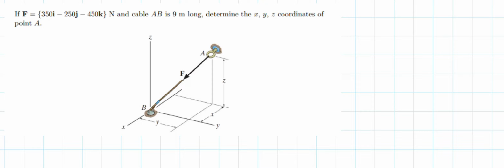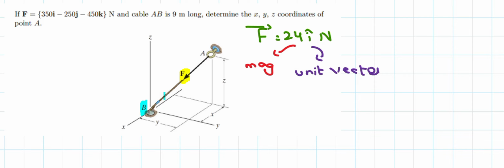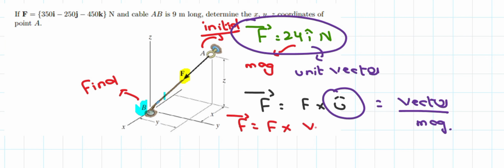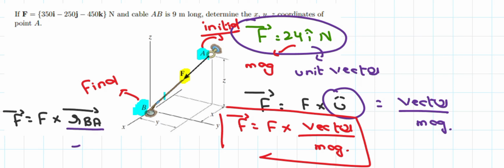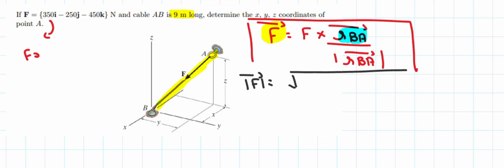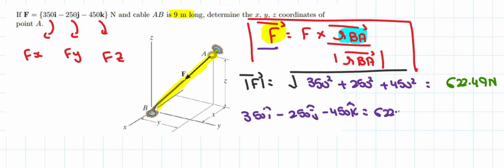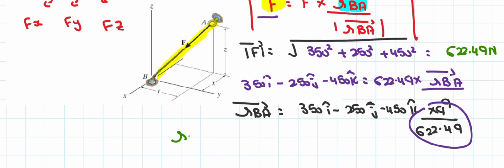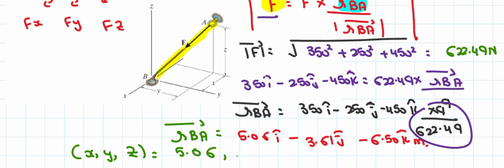If F = {350i − 250j − 450k} N and cable AB is 9 m long, find the x, y, z coordinates | R.C Hibbeler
If F = {350i − 250j − 450k} N and cable AB is 9 m long, determine the x, y, z coordinates of point A.

Introduction 0:00
Use of Formulae 0:00:20
Finding Magnitude form of Force  0:02:35
Finding the co ordinates 0:03:21